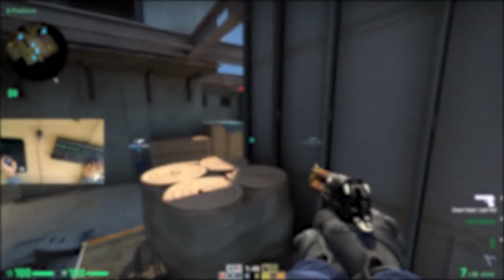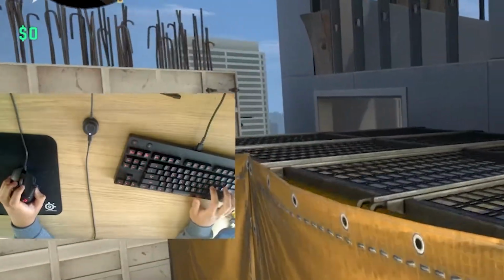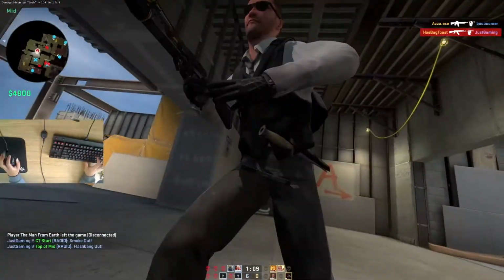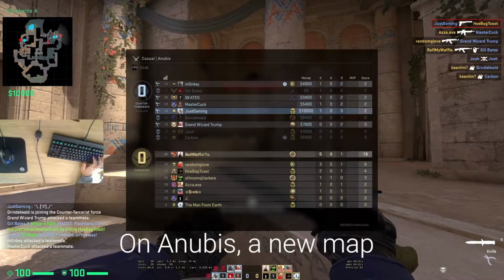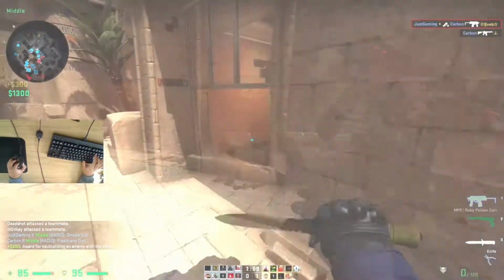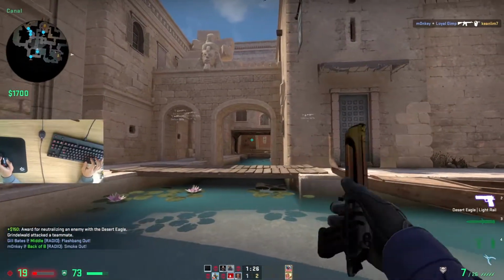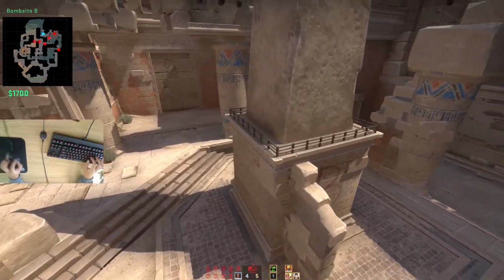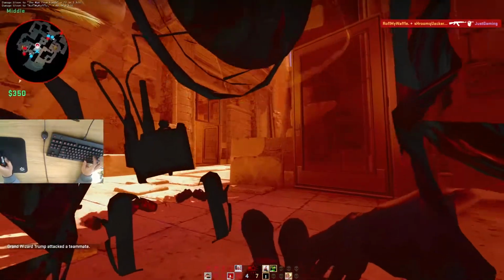CSGO - Casual Vertigo and Anubis (with Keyboard Mouse CAM)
Two casual games on the New Vertigo and Anubis, but with a badly-recorded keyboard and mouse cam. I hope you enjoy.

I already heard about Rick May's death. I wanted to pay a tribute to him earlier, but I've been busy with my university diploma course. I could find the time at a later date.